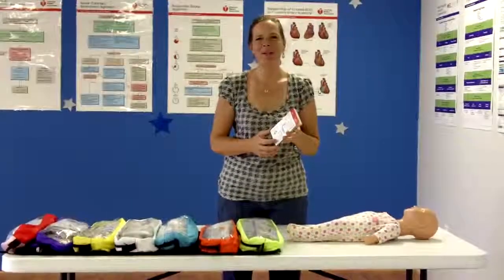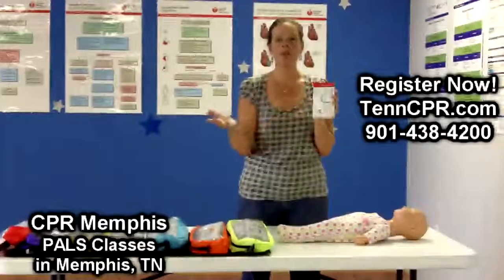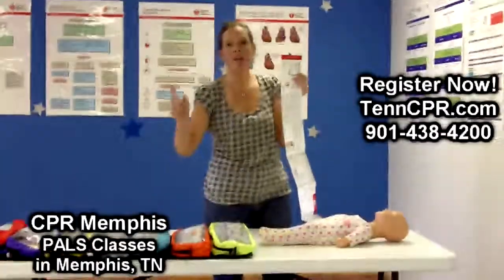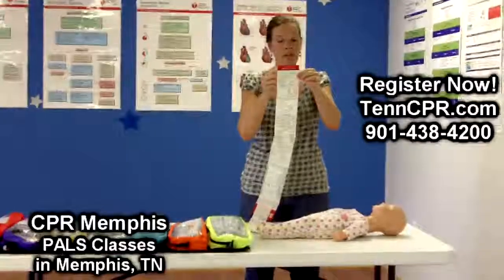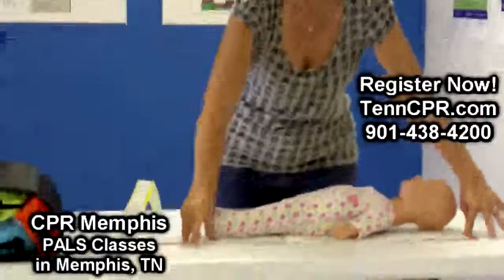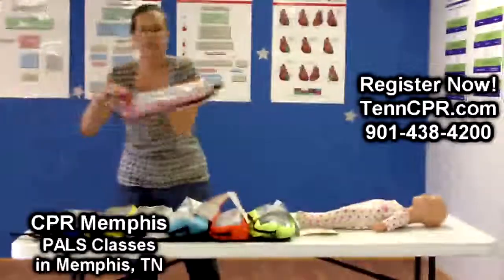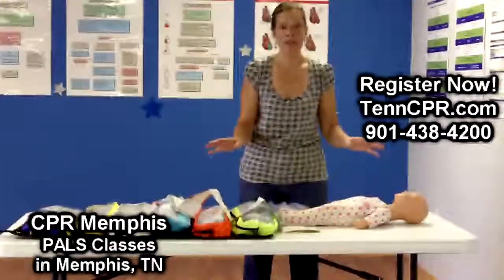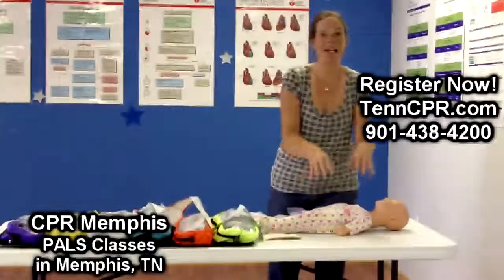PALS Class, Memphis | Memphis PALS Classes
PALS Classes, Memphis

CPR Memphis teaches Pediatric Advanced Life Support classes in the Memphis, TN area. All PALS Classes are taught by American Heart Association certified instructors. After our instructors become AHA certified to teach a PALS Memphis class, they go through training with CPR Memphis to ensure that they understand how to provide a stress-free and friendly classroom environment.

Our Pediatric Advanced Life Support class in Memphis, TN is taught in a stress-free and relaxed classroom environment. This class is American Heart Association approved, and you will receive your AHA 2-Year PALS Provider Card immediately after class. Our goal at CPR Memphis is to help you succeed while refreshing and enhancing your PALS skills to a higher level.

In the above video, what as the Broslow tape is demonstrated.
Clinicians learn how to handle respiratory distress, shock, respiratory failure, and cardiopulmonary arrest cases. Learning how to use Broselow tape is key in this critical situations. If a child goes into shock the Broselow tape is rolled out flat parallel next to the child. There is a red arrow at the top of the tape with a line below it. The child or infant's head should be lined up there. Then you make sure the patient's knees are not bent and feet are at a 90 degree angle. Once the patient is lined up correctly with the tape the healthcare provider helping the child can look at the color coded areas directly below the feet. This information will help them decide how to treat based on the estimated height and weight of the child.

Broselow tape has been used in the clinical setting now for over 12 years. It has been sited in several medical journals and research reports as being accurate in determining treatment. If you are a healthcare provider who works in critical care or with the pediatric population you should have PALS certification in Memphis and familiar with how the Broselow tape color coded system works.

Pediatric Advanced Life Support Memphis classes or simply PALS classes begin with updating basic life support and CPR skills on children and infants per the newest AHA protocols. The course also covers skills associated with assessment, vascular access, and airway management. In addition, the importance of team concept efforts during PALS emergencies will also be emphasized.

We strive to provide the Best PALS class Memphis, Tennessee has to offer in a stress-free, relaxed and fun environment.